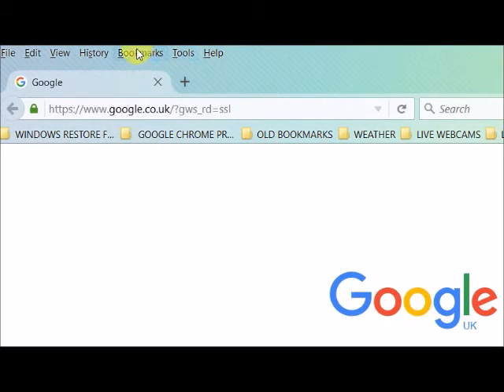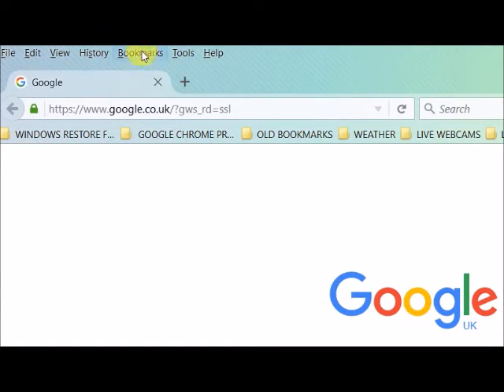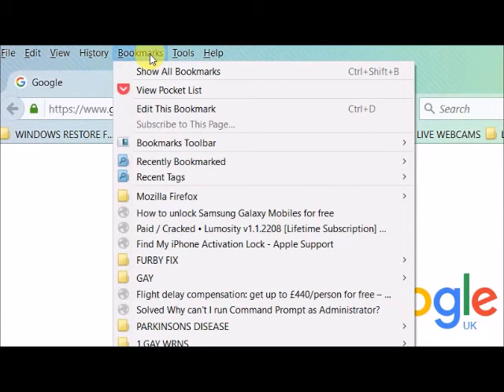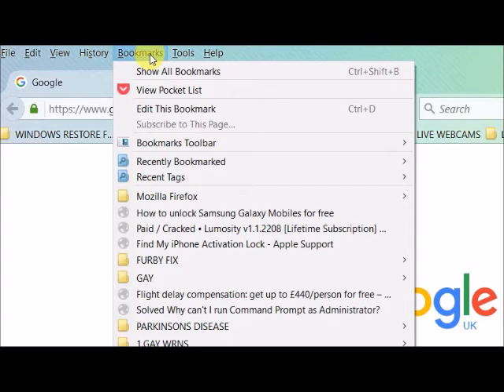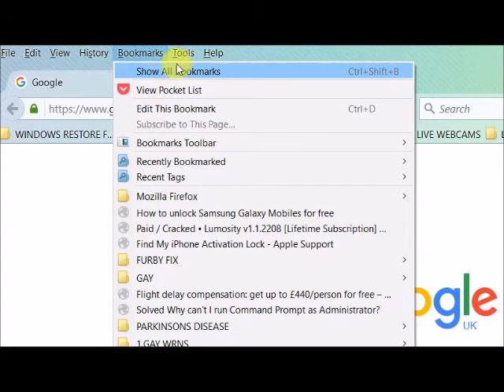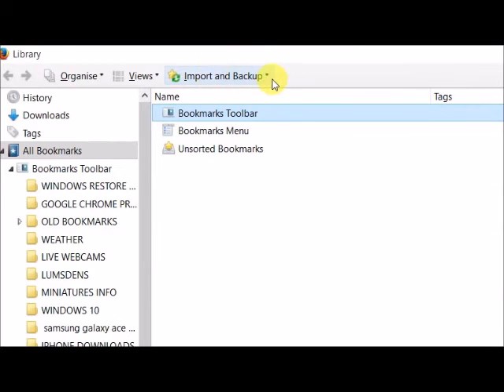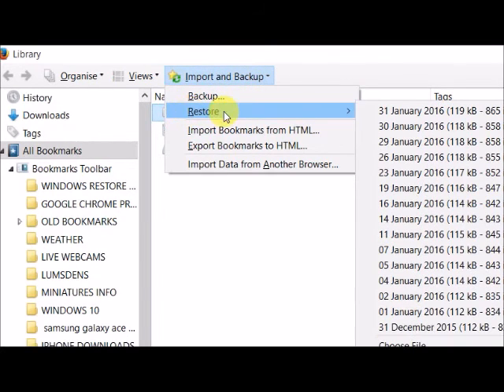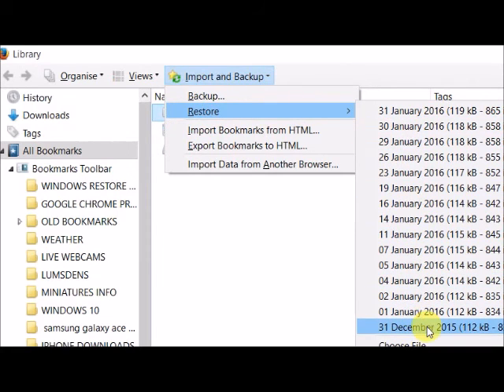How to restore Firefox bookmarks easily (2016)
This is a really easy way to restore your firefox
bookmarks.

Click bookmarks,
show all bookmarks,
Import and backup,
Hover over restore and choose your date :)
Then it asks you if you are sure, click yes

How to restore Firefox bookmarks easily,
restore firefox bookmarks,
restore mozilla firefox bookmarks,
restore missing firefox bookmarks,
restore lost firefox bookmarks,
how to restore lost bookmarks,
restore bookmarks firefox disappeared,
find file restore bookmarks firefox,
restoring older bookmarks in firefox,